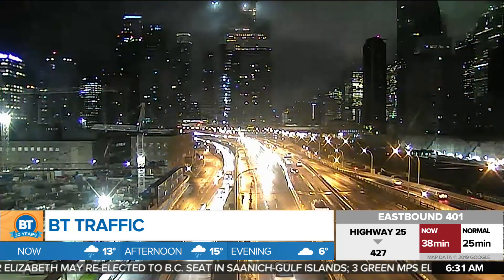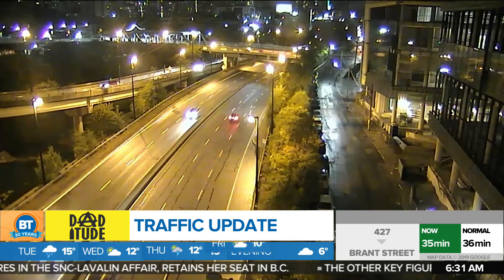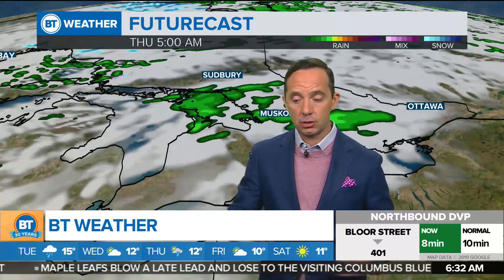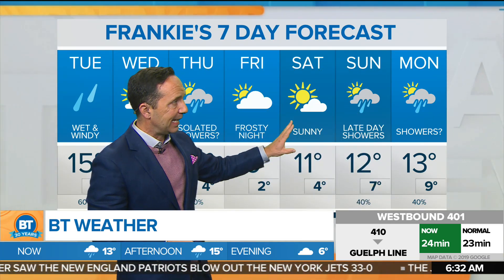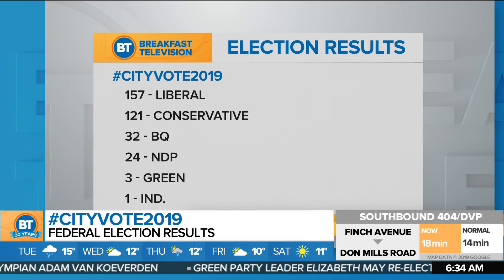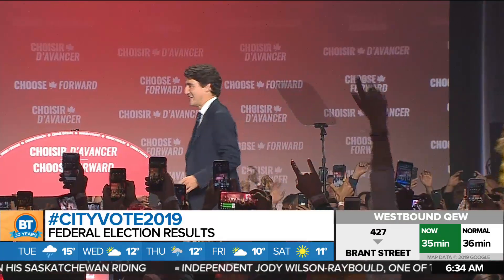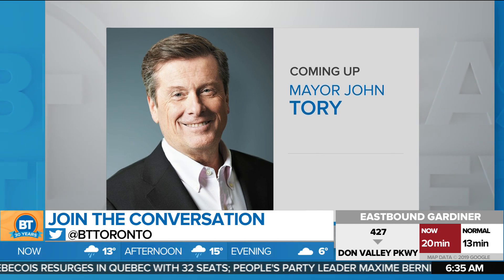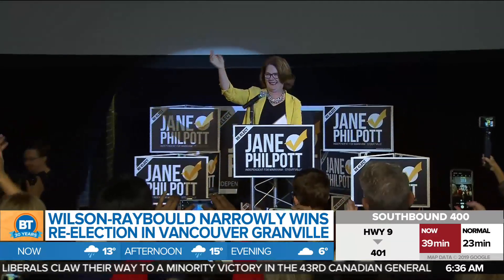A look at last night's election results